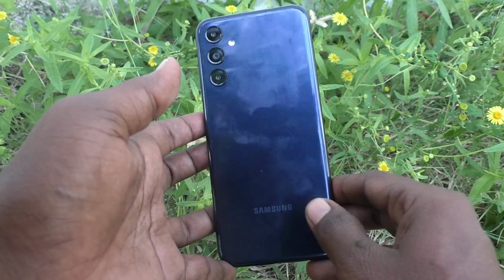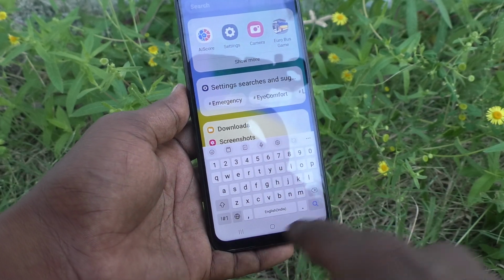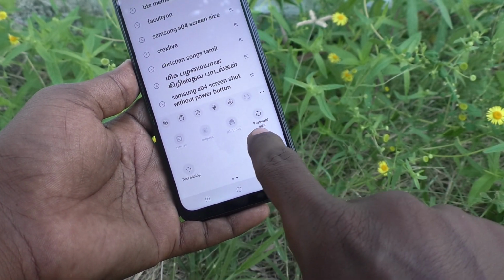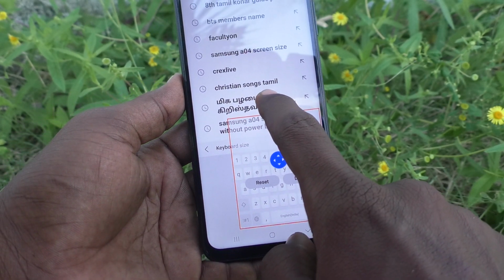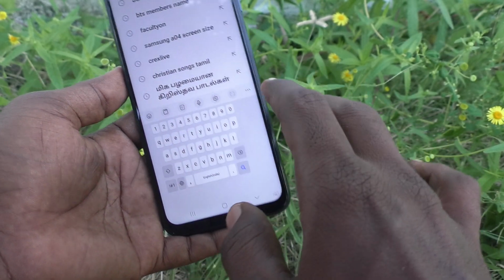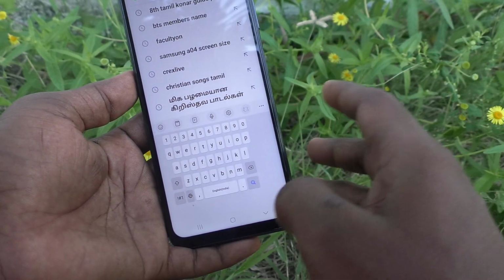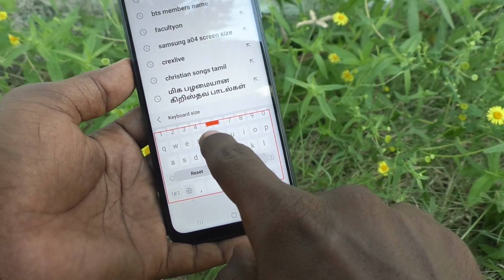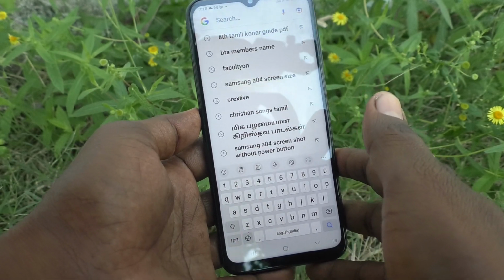How to change keyboard size in Samsung Galaxy M14 5G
Samsung Galaxy M14 5G keyboard size change settings: Learn here how to change keyboard size in Samsung Galaxy M14 5G smartphone.